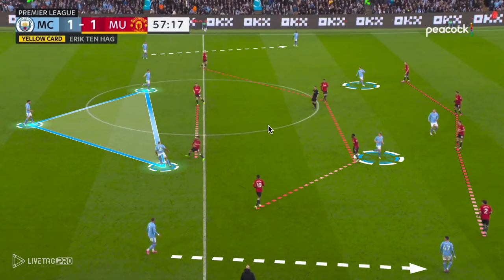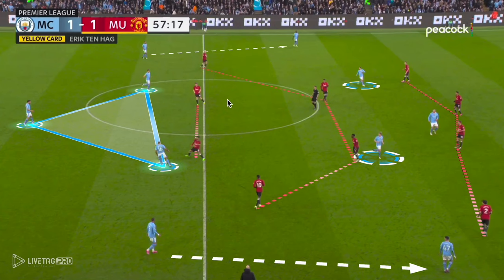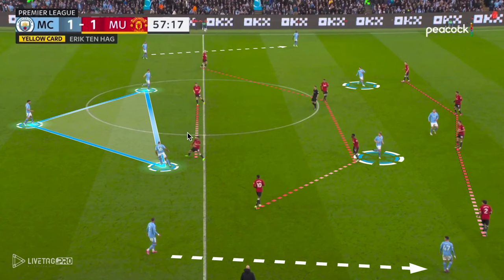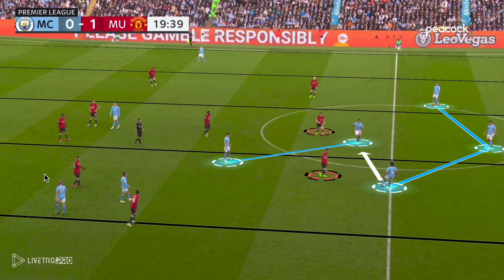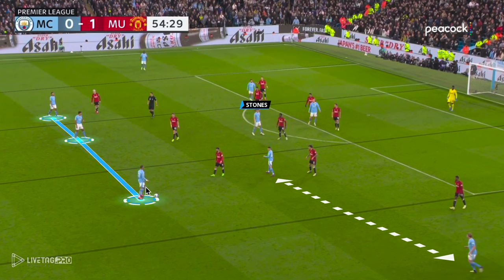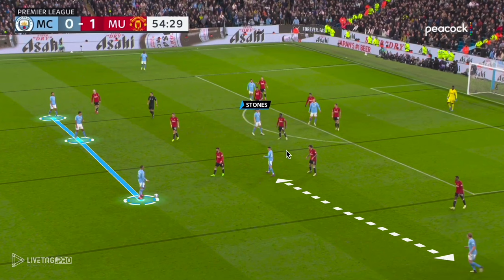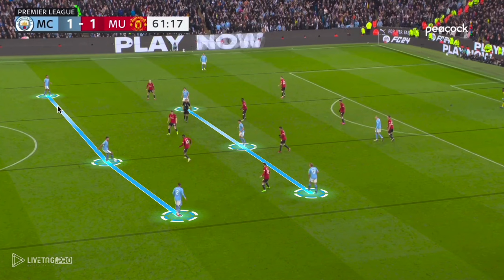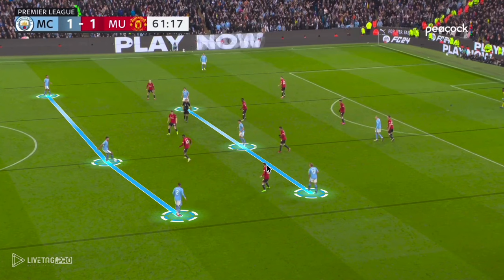How Man City BROKE a RESILIENT Manchester United - Pep v Ten Hag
The Manchester Derby did not disappoint this weekend with great goals from the likes of Marcus Rashford and Phil Foden. Haaland also added to his scoring total this year. Surprisingly Kevin De Bruyne was relatively quiet, but playing a ket tactical role for @mancity. Where does this leave Erik ten Hag and @manutd for their @premierleague season?

Pep Guardiola has said Phil Foden is the best Premier League player for @mancity. Do you agree?